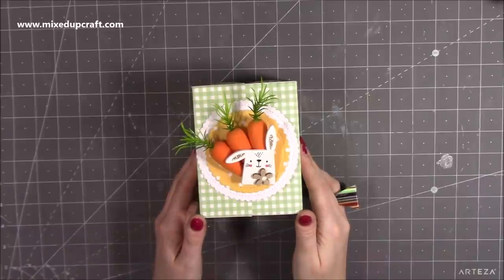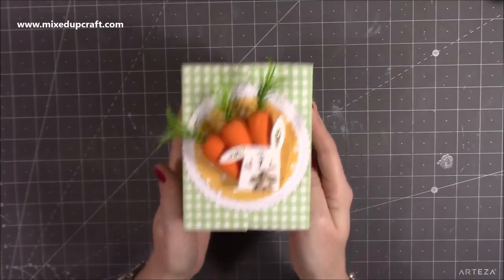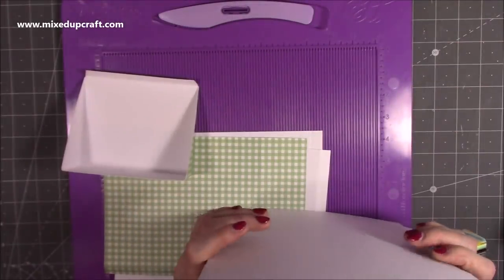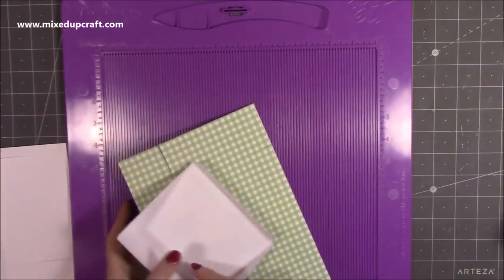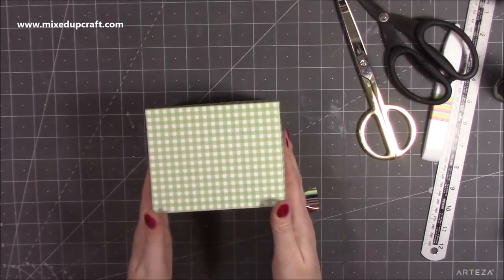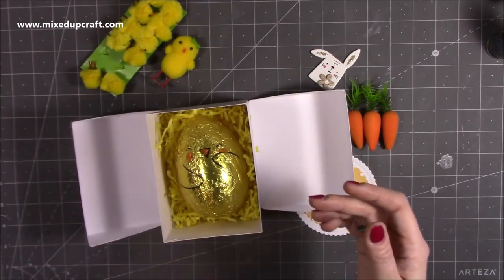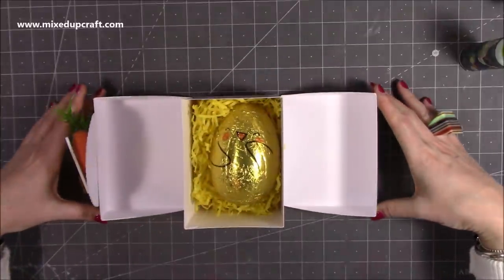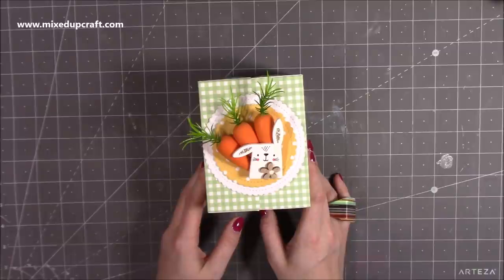New Size Double Flip Lid Box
In this tutorial, I show you how to make a Double Flip Lid Gift Box in a new size.

Collall Glue
My Purple Scoreboard by Hunkydory.

Sam